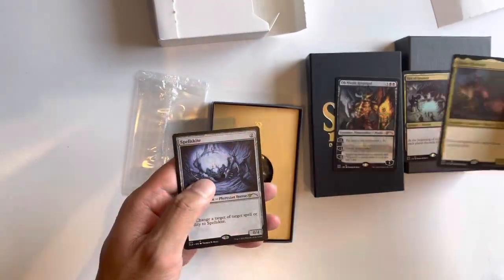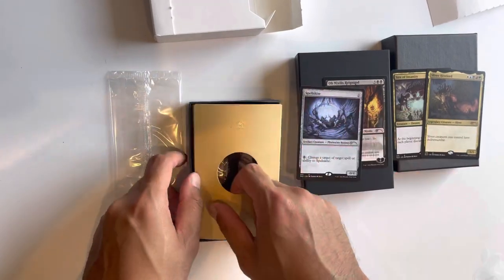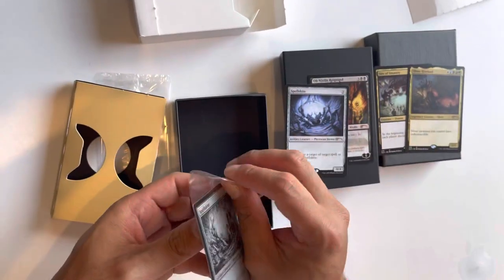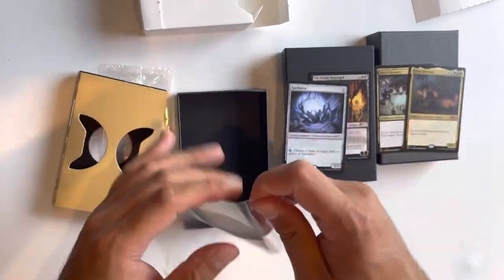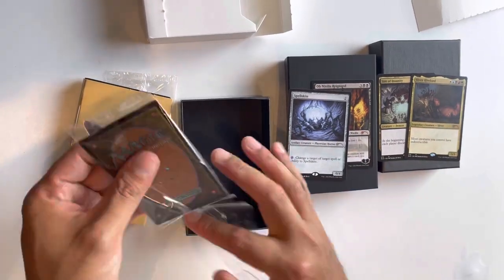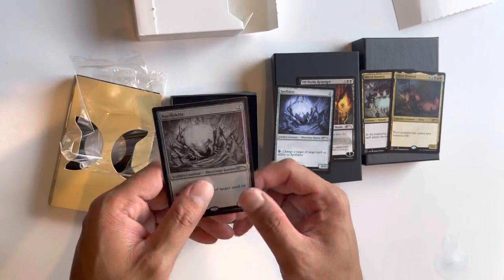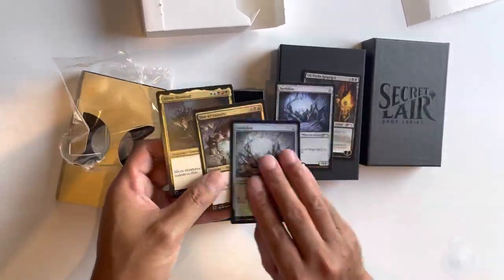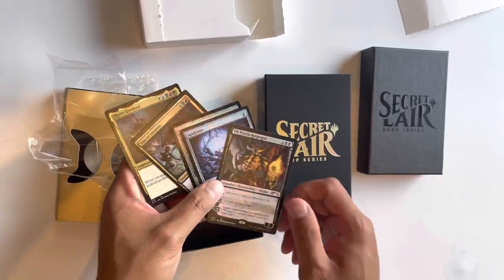Quick and Simple Unboxing: MTG Secret Lair Drop Series | Thomas Baxa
Unboxing: MTG Secret Lair Drop Series by Thomas Baxa